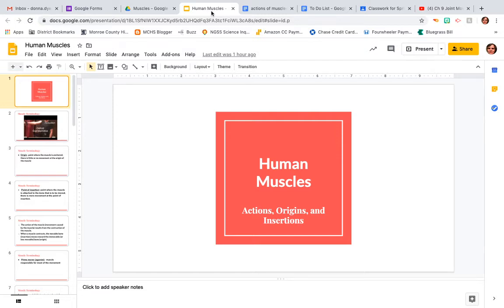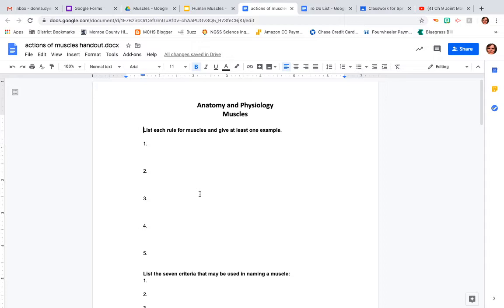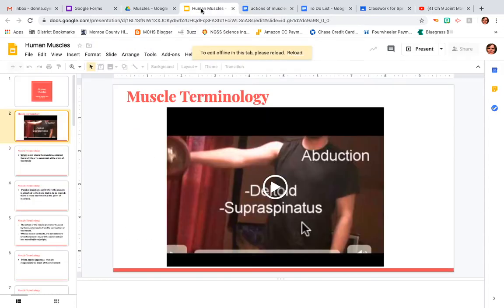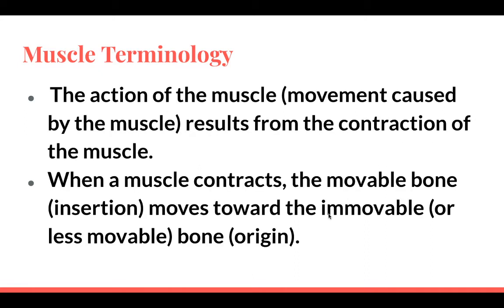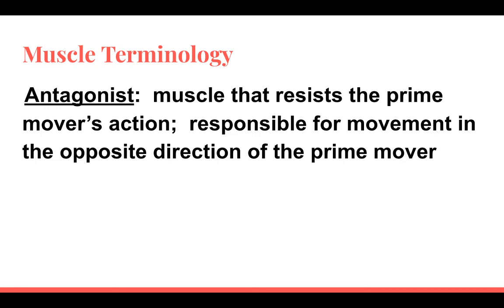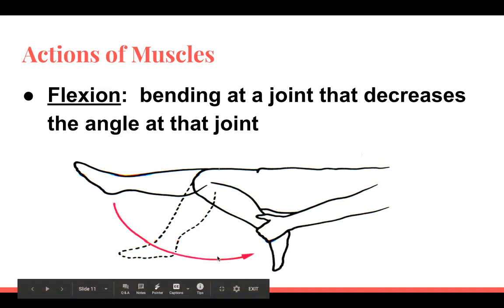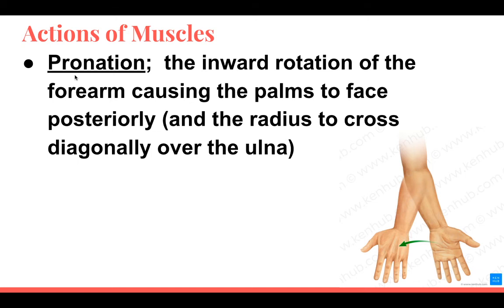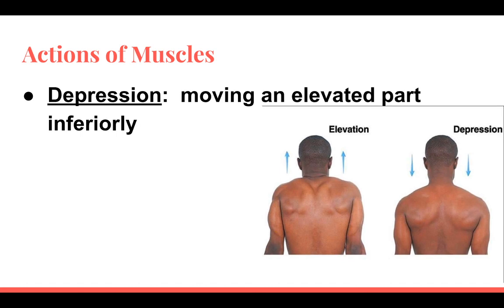Actions of Muscle Video